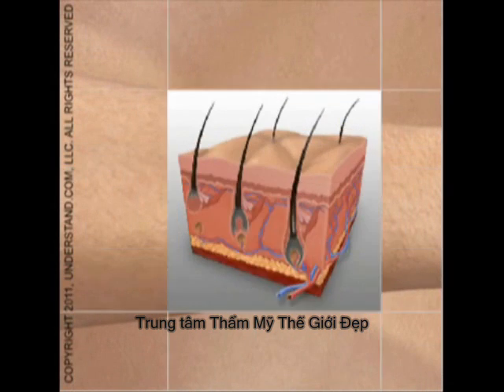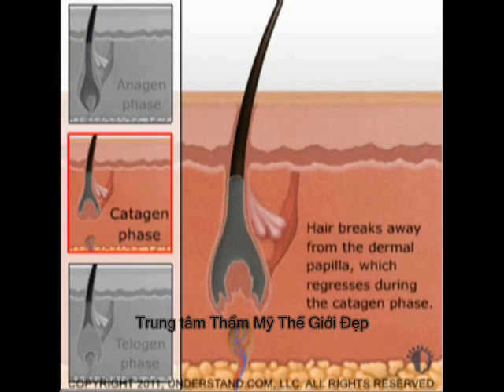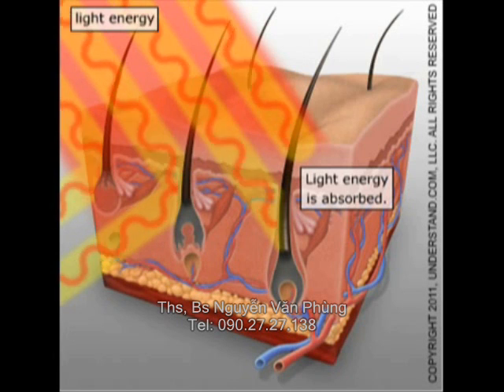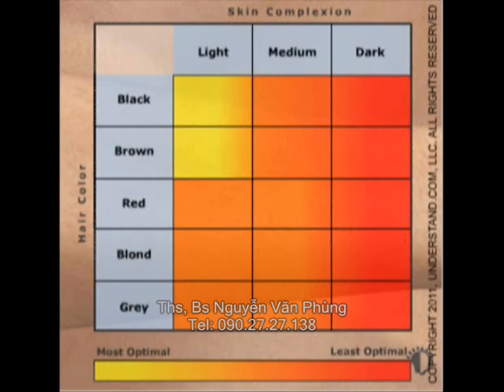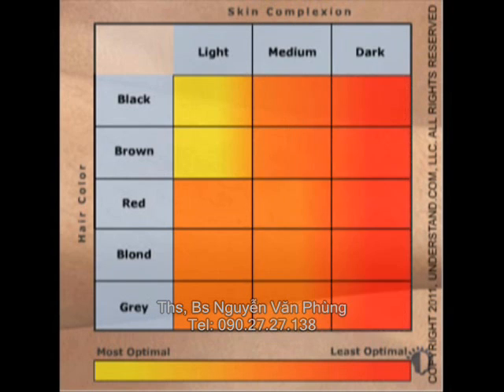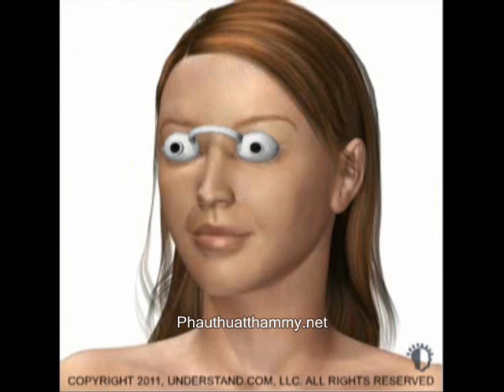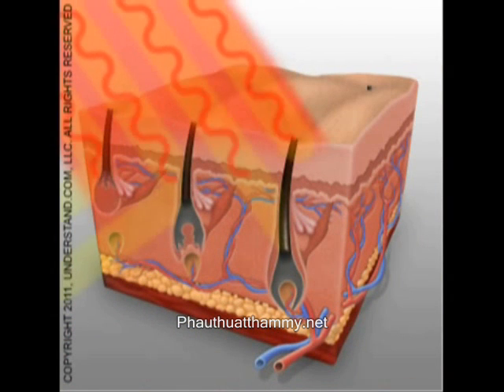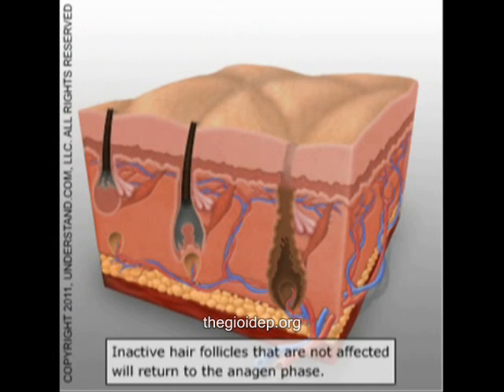laser hair Removal pttm